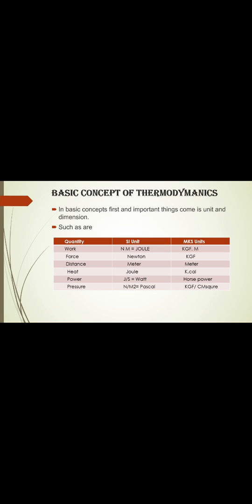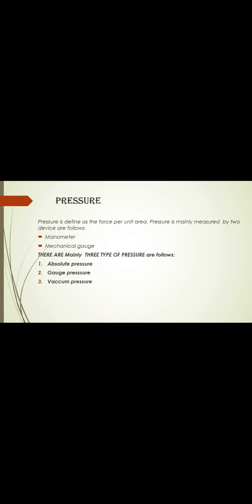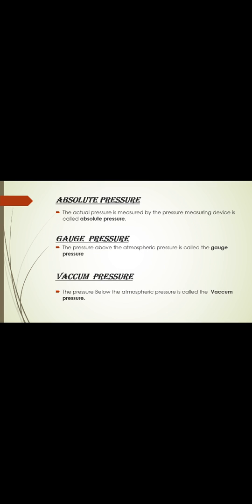Basic concepts of thermodymanic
Thermal engineering, gate, ese and SSC JE
 and AE